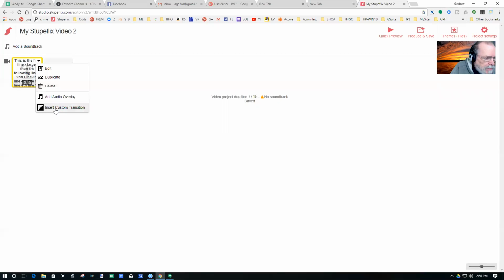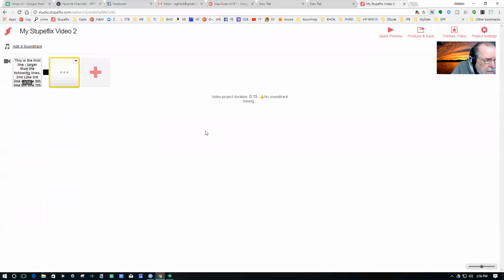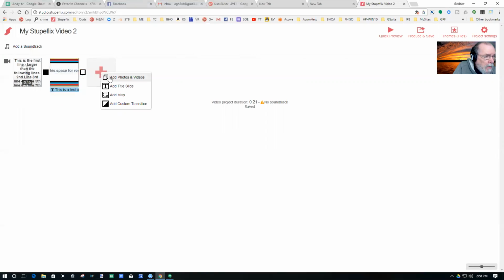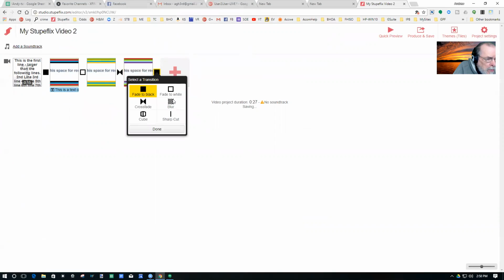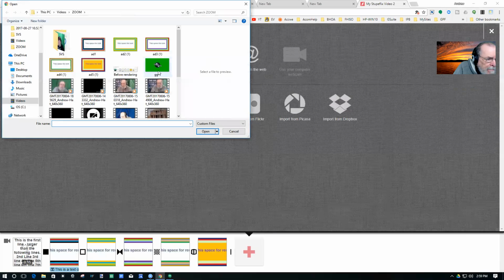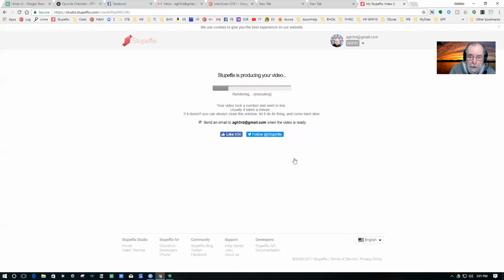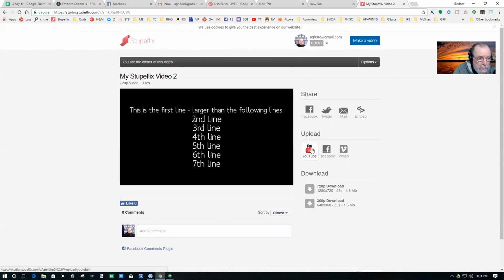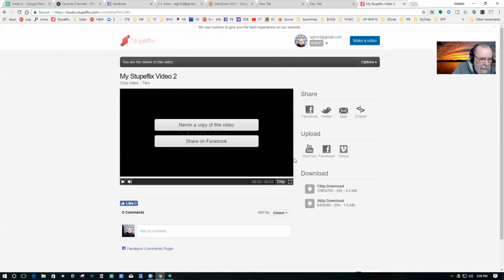#6 of 16 - Stupeflix Tiles Theme Demo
User2User-LIVE! ) presents Talk, Tech, Testing, Tips, Tricks, and Tutorials about Hangout Video Calls, Hangouts On Air, YouTube Videos and related subjects.